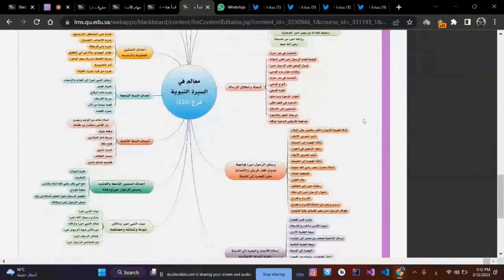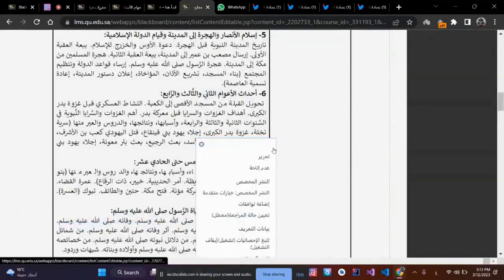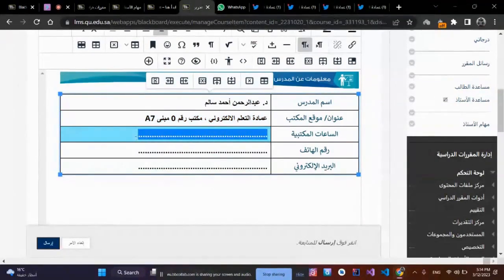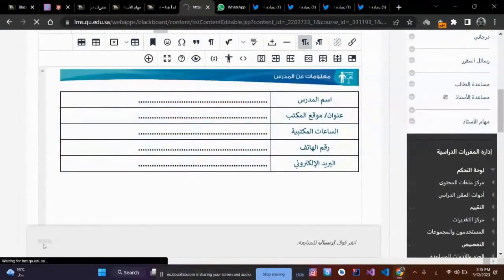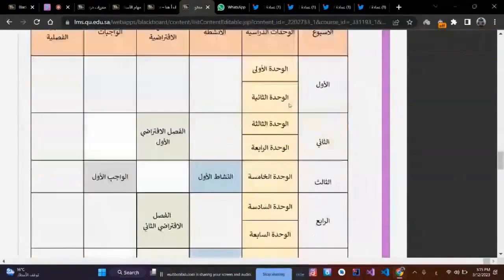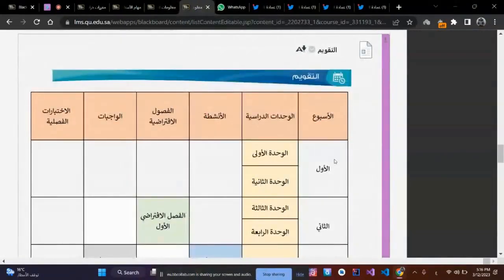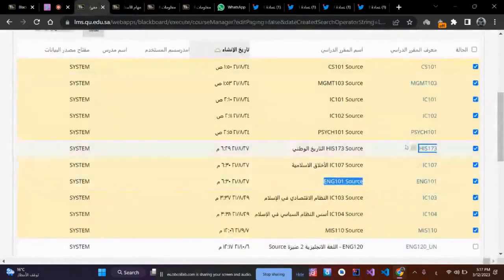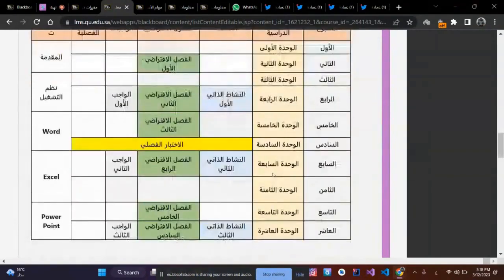2- Preparing teachers for teaching candidates using the Blackboard system